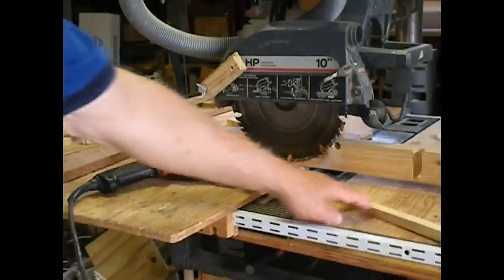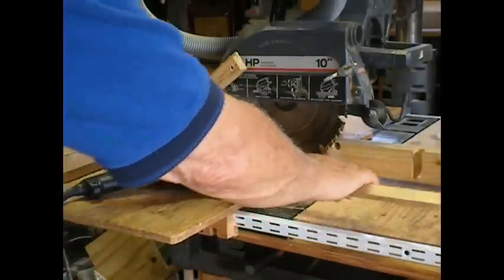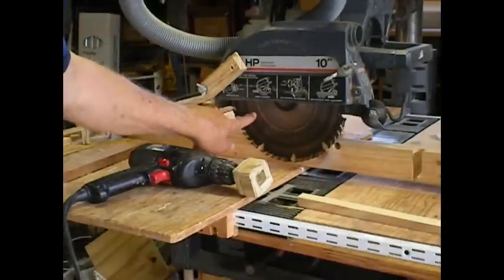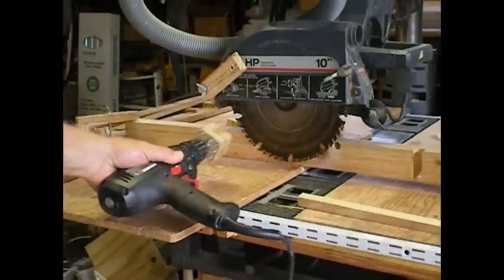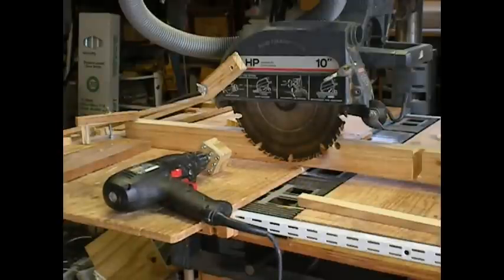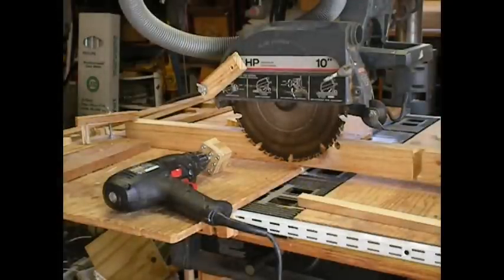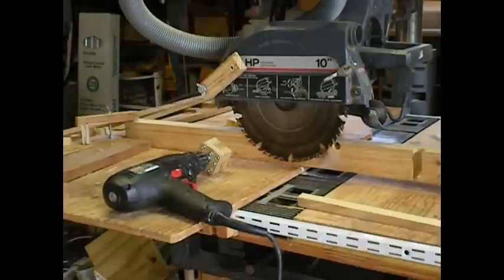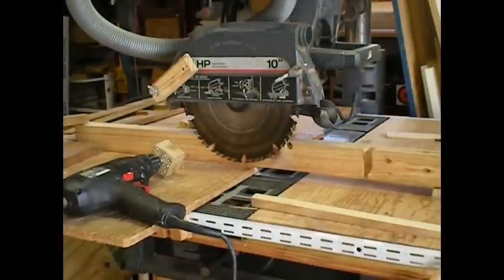Dowel Making Simplified - Simple, Fast, Adjustable, Cheeep!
Drill a hole in a piece of scrap.
Place the blade in front of the hole almost touching the wood.
Clamp the wood to the table.
Done!
Have fun!